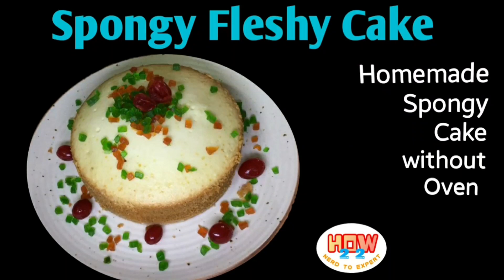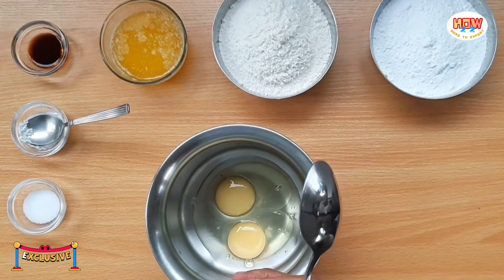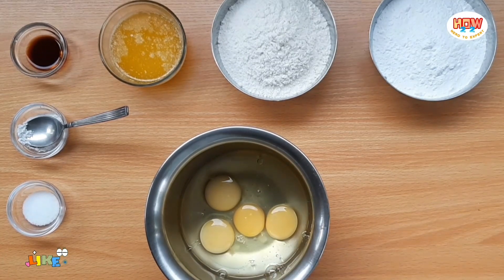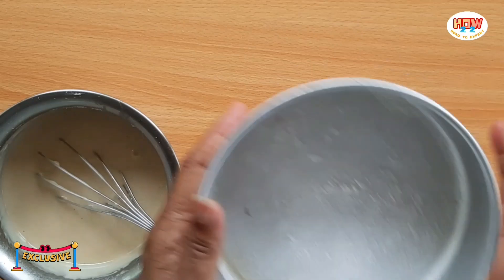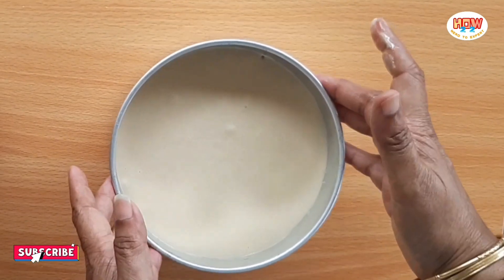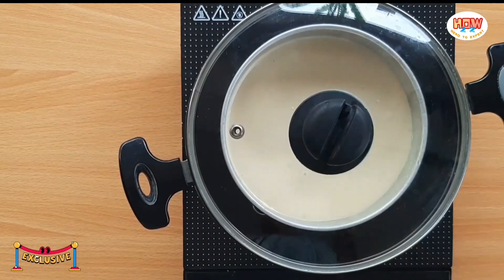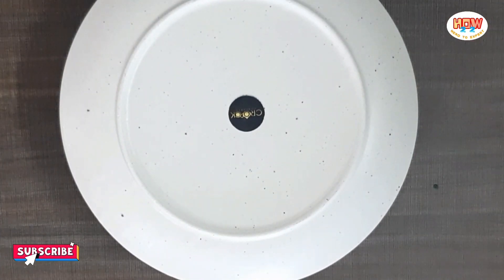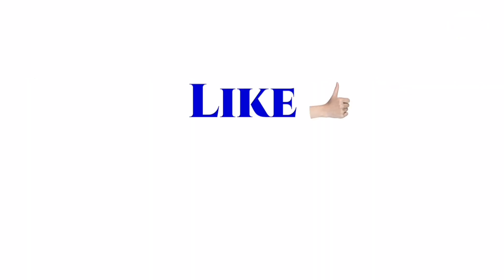Spongy Fleshy Cake | Homemade Spongy Cake without oven | Tea Cake in Tamil how22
Hi Friends ,
              Spongy cake is a sweet food made from flour, sugar , eggs , baking powder , melted butter and Vanilla essence . This cake is often used as a celebratory dish on birthdays and  Weddings . Very sure after looking into this video , Cake making is no longer a complicated procedure , Hope viewers will try this cake and post your valuable feedback

Spongy Fleshy Cake | Home made Spongy Cake without oven | Tea Cake in Tamil how 2 2 | Homemade cake

TIME STAMP :
00:00  Promo
00:10  Disclaimer
00:30  Ingredients
01:00  Whipping
03:57  Baking
05:00 Perfect Sponge Cake is Ready
06:00 Beginning of new video

t.ly/w8Li

t.ly/xuMe

These recipes are not intended as medical advice, diagnosis or prescription. If you have any medical conditions, please consult your doctor before trying any new diet. I am not responsible for anything.

                       This DIY project is made for entertainment/education purpose only. Doing crafts involves multiple risks like allergic reactions, toxic glue, scissors, sharp tools, knives, etc. Any project/actions performed from this video, is strictly at viewer’s own risk and we will not be liable for any injury, damages or loss. It is the viewer's responsibility to use care, safety and precautions if you plan to replicate.  The projects are performed within controlled environment. Always seek the advice of a professional before performing any actions.

MUSIC COURTESY :

Hearty Thanks to

Composer of Music